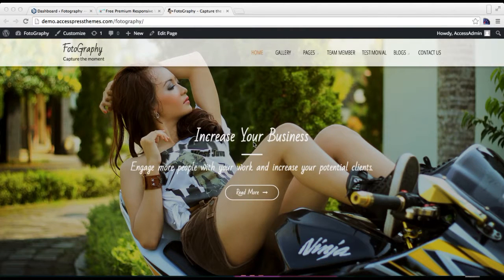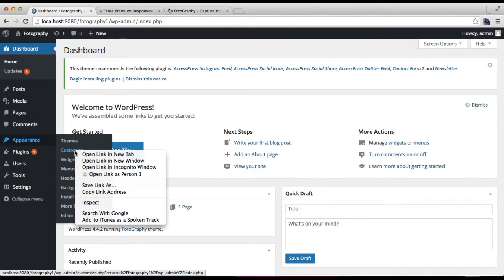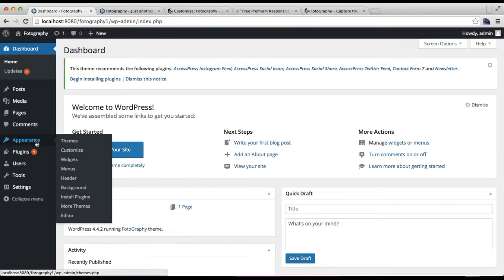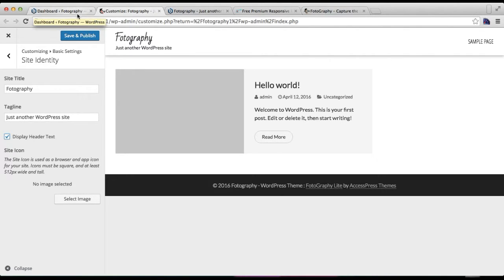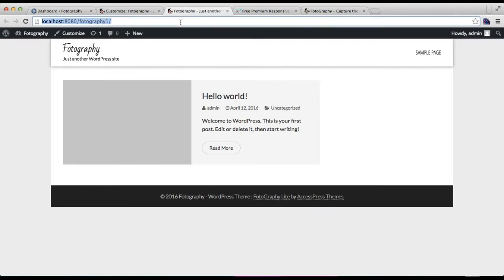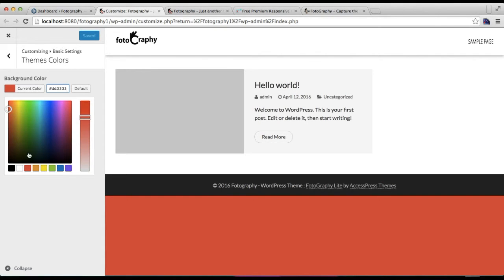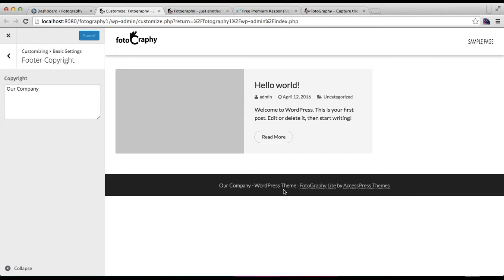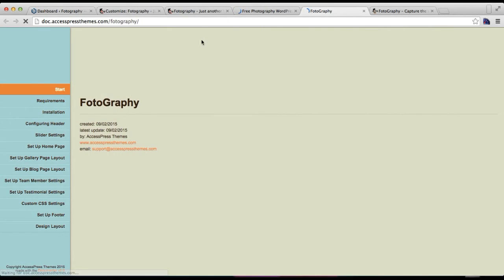FotoGraphy - How to Configure Upload Logo/Fav icon, Change Background Color/ Images, etc | Tutorial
FotoGraphy is a full-fledged photography theme for WordPress. It is FREE but fantastic with all the great and latest WordPress features in trend today. Get your great moments captured and simply enjoy the popularity!

6 premium WordPress themes well suited for all sort of websites. Professional, well coded and highly configurable themes for you.

55+ premium WordPress plugins of many different types. High user ratings, great quality and best sellers in CodeCanyon marketplace.

8Degree Themes offers 15+ free WordPress themes and 16+ premium WordPress themes  carefully crafted with creativity.